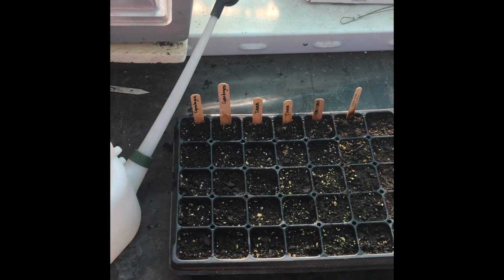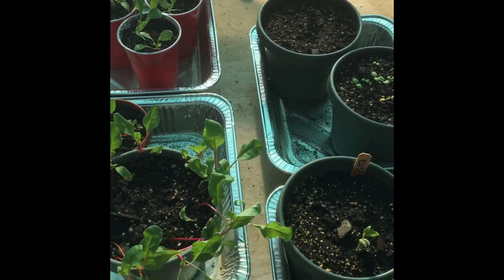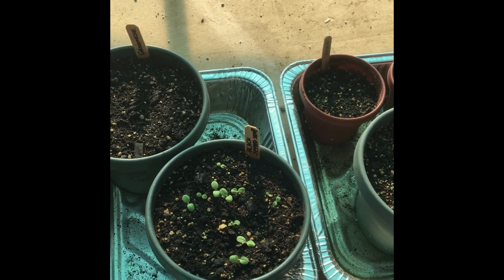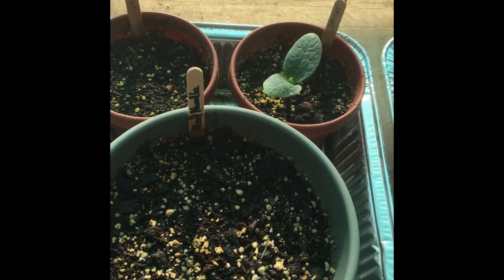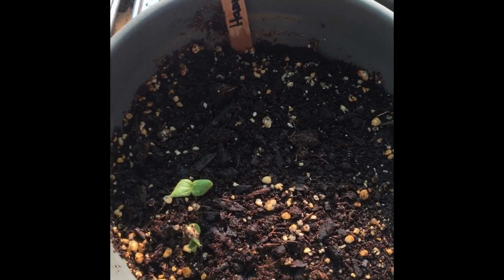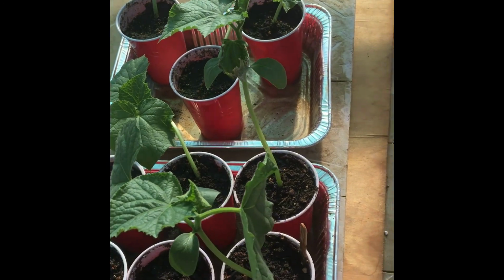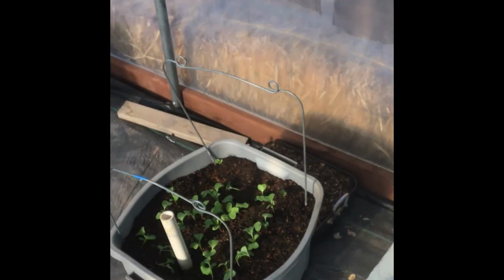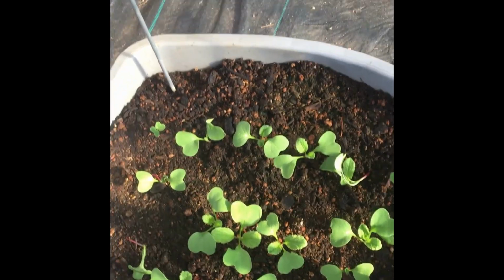Homestead Morning Rounds On BrainStorm Acres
Take care.

Henry & Irene
BrainStorm Acres